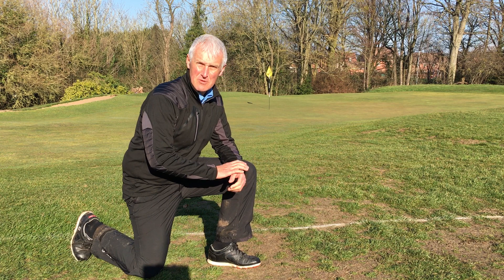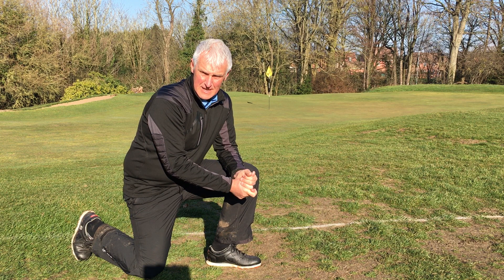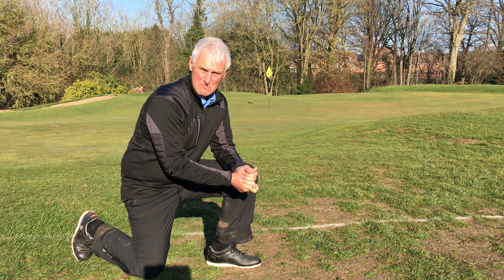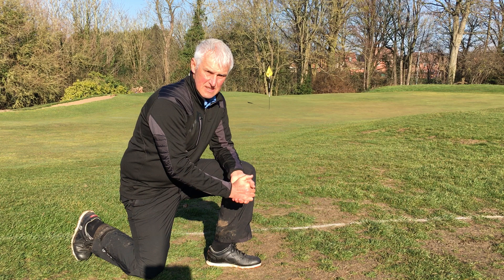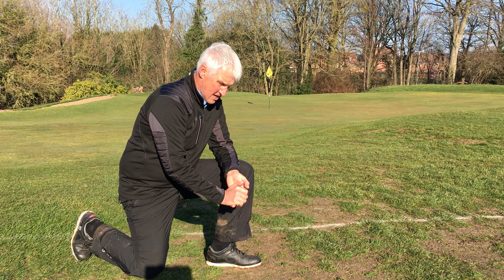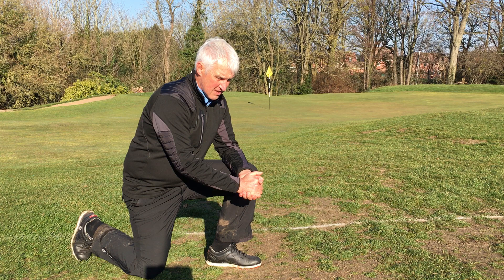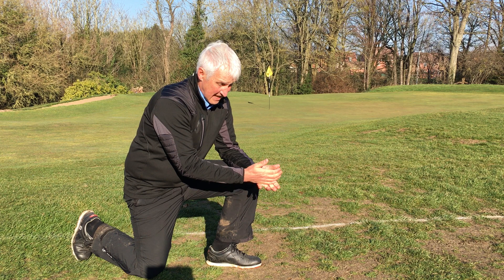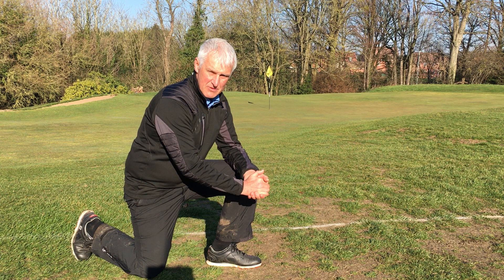Graham Farr on the course